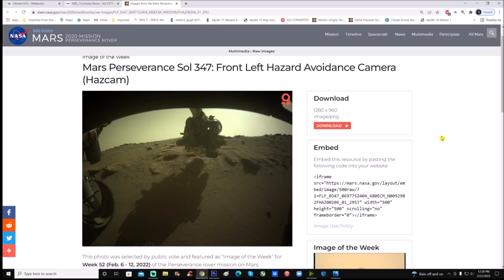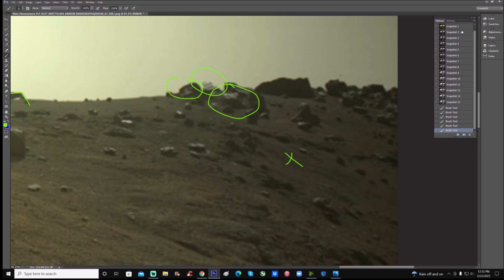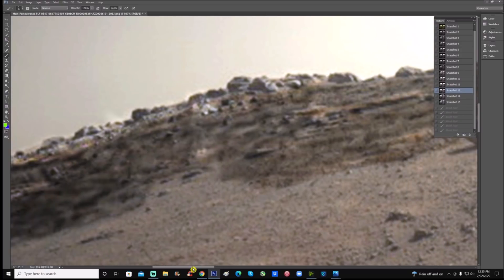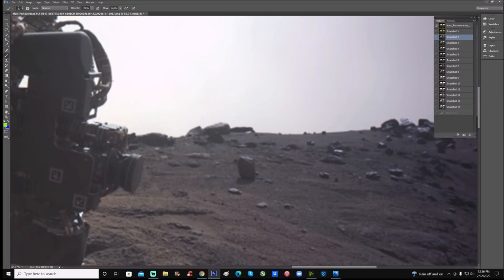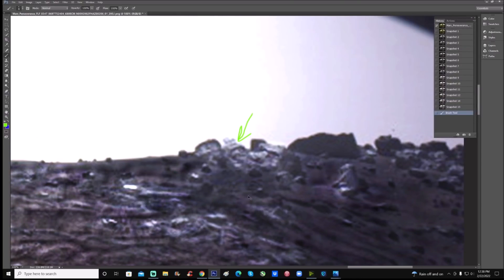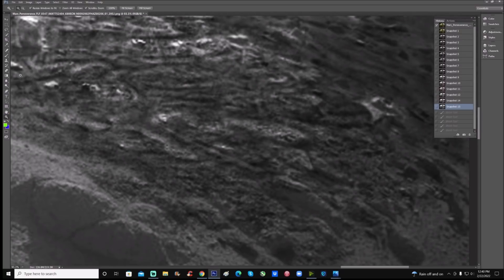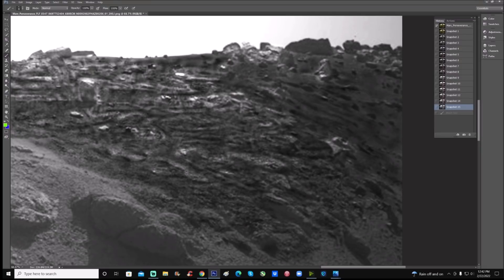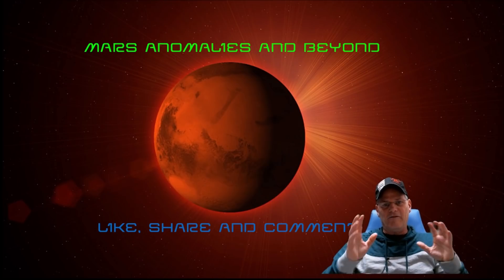More Parts Found Strewn On The Surface Of Mars. ~ 2/22/2022